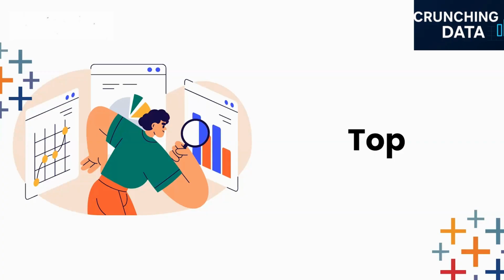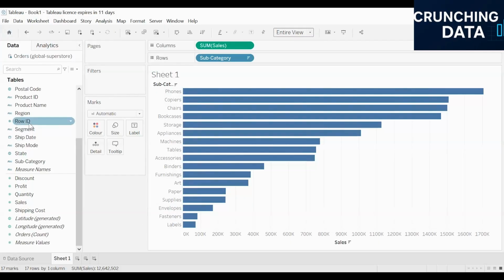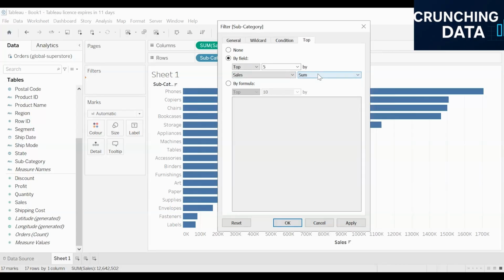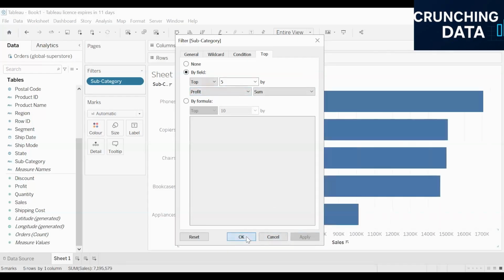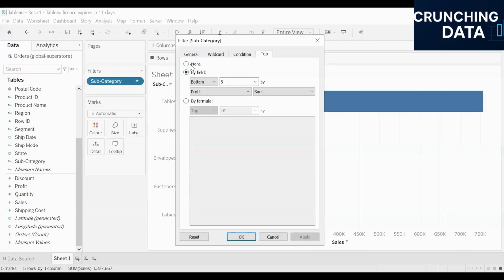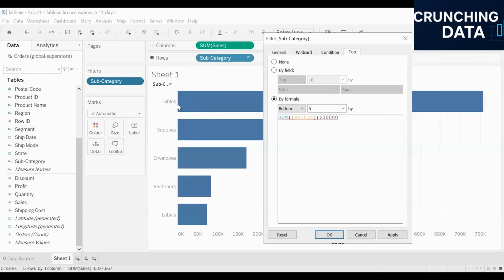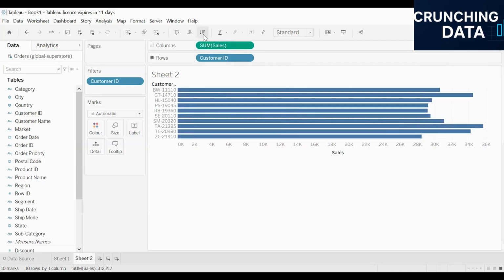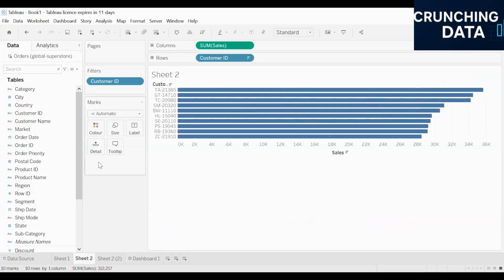15.9 Top Filter in Tableau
🔝 Top Filter in Tableau — Focus on What Matters Most!

In this session, you’ll learn how to use the Top filter in Tableau to highlight the highest or lowest values in your dataset. This is perfect for showcasing top-performing products, regions, or any critical metrics.

📊 What You’ll Learn:
✅ How to filter for the top or bottom N items based on a measure
✅ How to instantly focus your analysis on the most relevant data
✅ Examples like top 10 highest-selling products or bottom 5 lowest-performing employees

Top filters make it easy to spot trends, exceptions, and critical insights, helping you create more impactful visualizations.